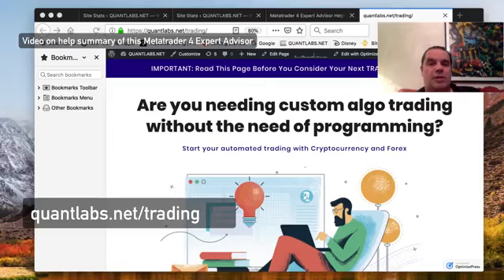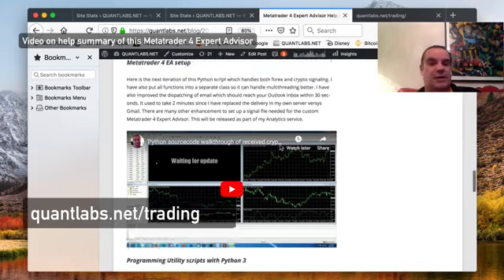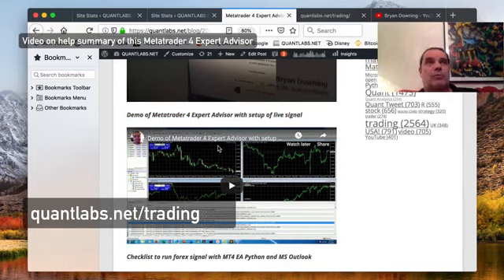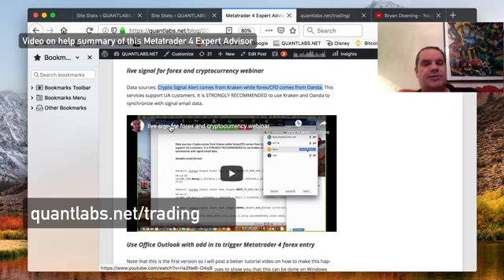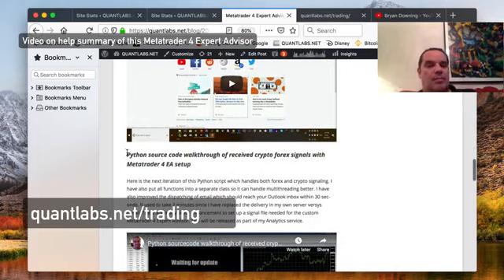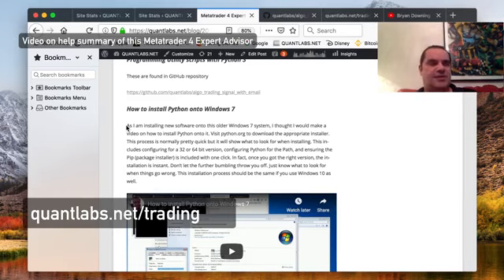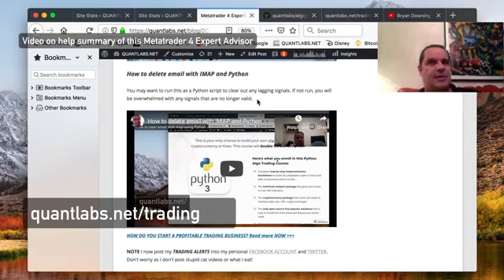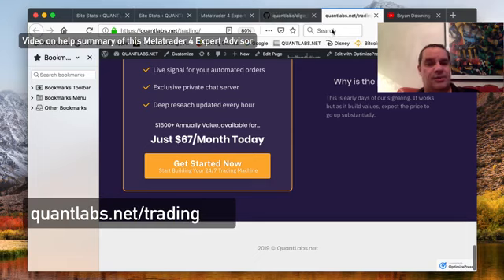Video on Metatrader 4 Expert Advisor Help page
Metatrader 4 Expert Advisor Help page summary page for the Quant Analytics service